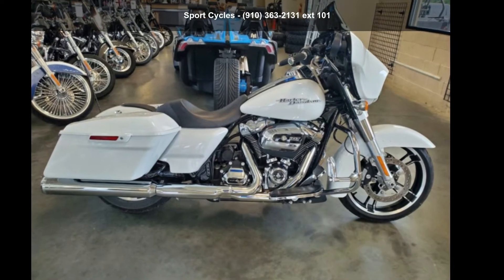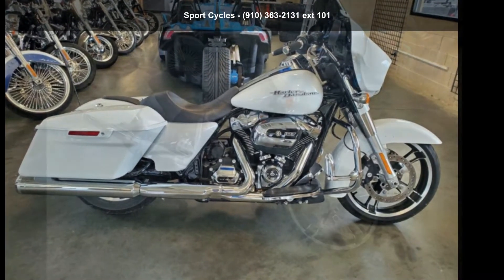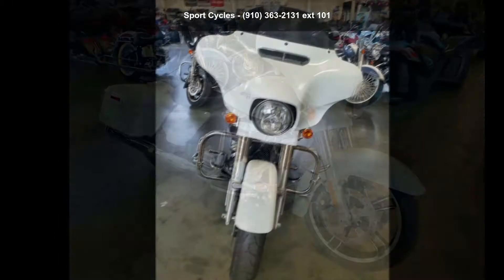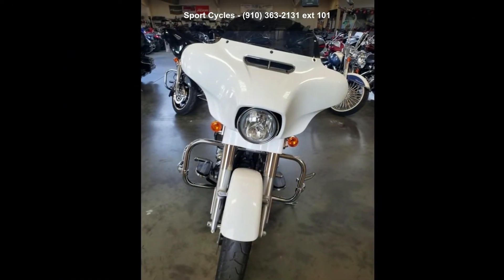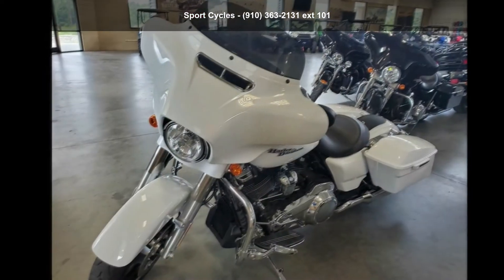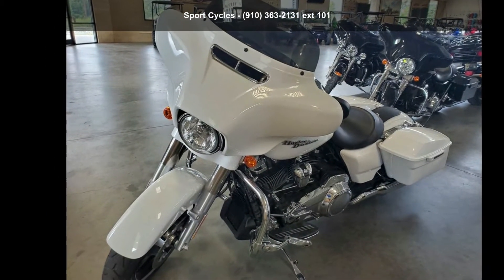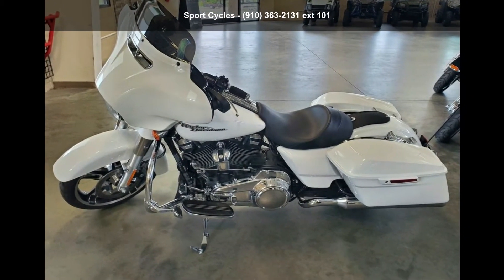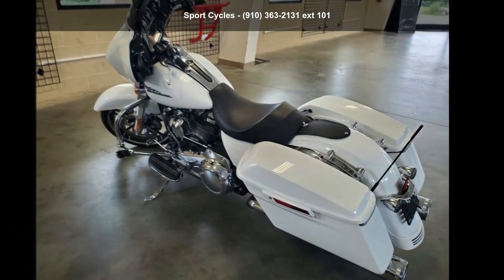2017 Harley-Davidson FLHXS - Street Glide Special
2017 Harley-Davidson and #174; Street Glide and #174; SpecialDo you want plush, top-end touring technology and infotainment or unruly stripped down bagger style? We vote yes.
Rockin and #8217; the miles made better than ever.

The Harley-Davidson and #174; Special model set the world standard for the stripped-down, hot rod look. Its style is often copied, but never duplicated. The all-new Milwaukee-Eight and #174; 107 engine backs up the look with massive torque. The ride is unmatched as well, thanks to the all-new suspension and Reflex Linked Brembo and #174; brakes. The Special features the top-of-the-line 6.5-inch touchscreen infotainment system with integrated GPS and the BOOM! and #8482; Box 6.5 GT audio system, standard ABS, a gloss black inner fairing and color-matched fairing skirt.